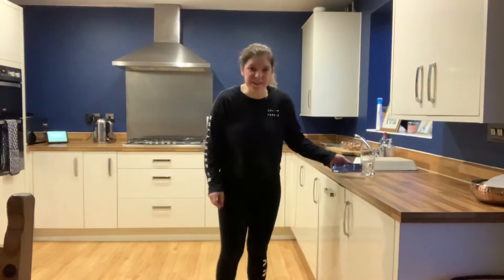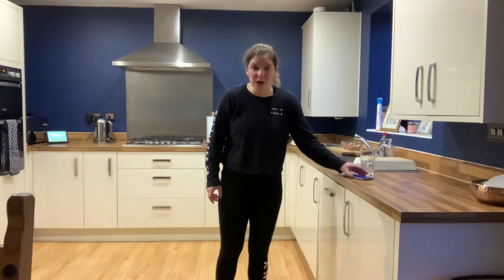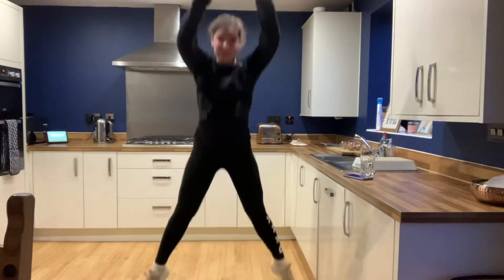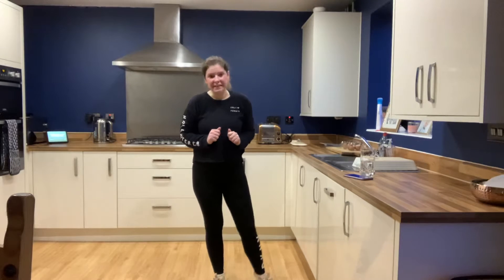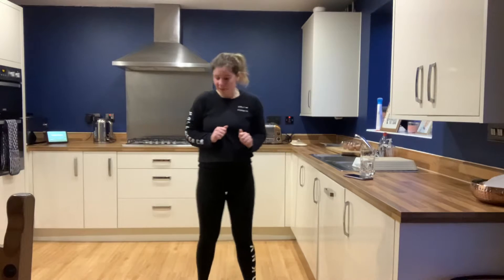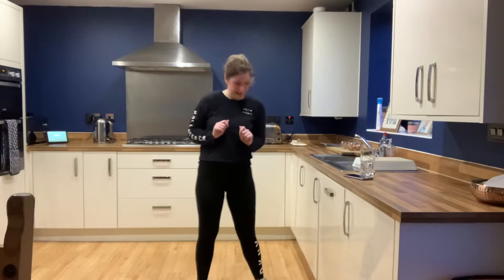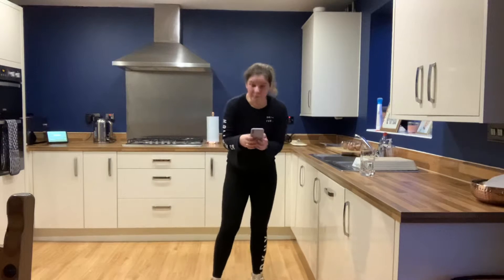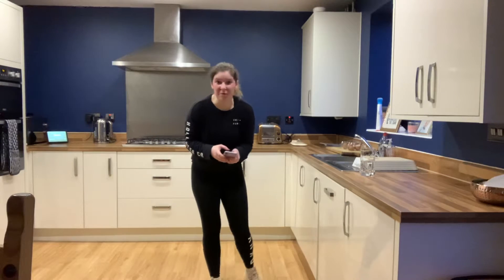Workout challenge 29.1.21